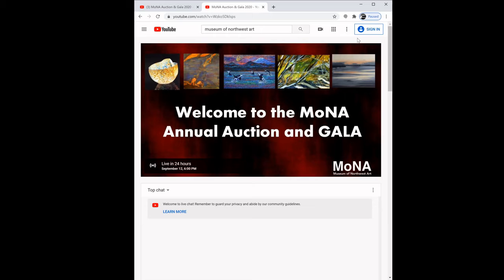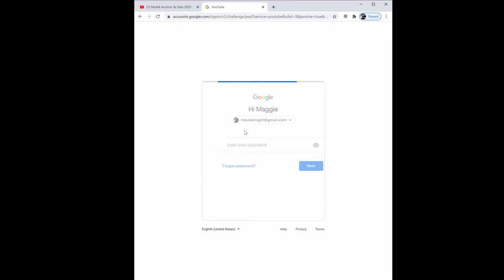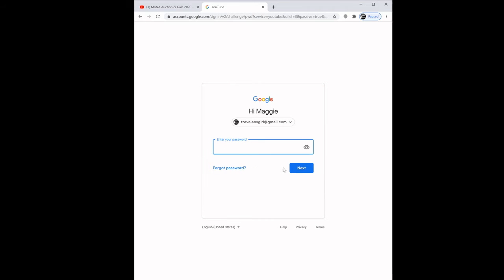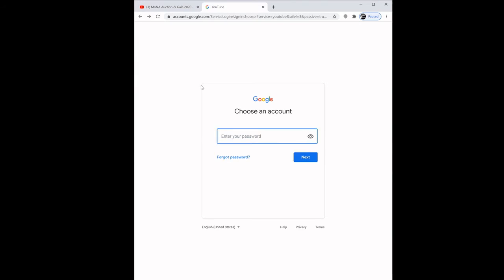Auction Tutorial: Join the Live Chat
The Online Live Program will be hosted Live in MoNA's YouTube Channel on Saturday, September 12, at 6pm (PT). A fun way to participate is by joining the chat room!

There are two ways to sign into YouTube:
1) Click “sign-in” (upper right corner)
3)  Click "next"
You will automatically be re-directed to YouTube. Now you can join the chat room on the Online Live Program

1) Click “sign-in” (upper right corner)
2) Click Create “create account” (Choose "myself")
3)  Enter First Name & Last Name
5) Create a password
6) Click “Next”
8) Enter the 6-digit verification code
9) Enter your birthday and choose gender
10) Read "Privacy & Terms" and click "I agree"

Remember to use two devices to participate during the Online Live Program at 6pm, Saturday, September 12:
1) Please use two devices. For example: cellphone and a computer (or any other device with internet)
2) On the first device - place your final bids for your favorite Live Items
3) On the second device watch the Online Live Program
...and you are ready!